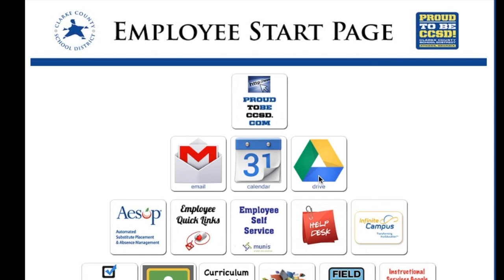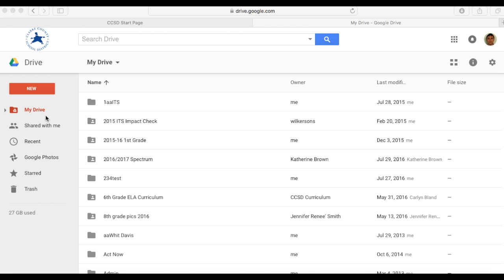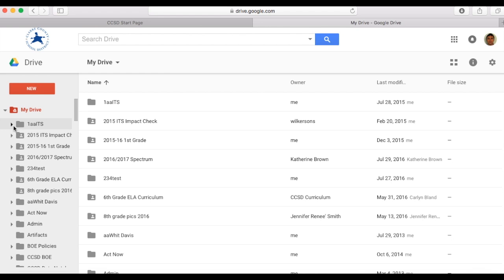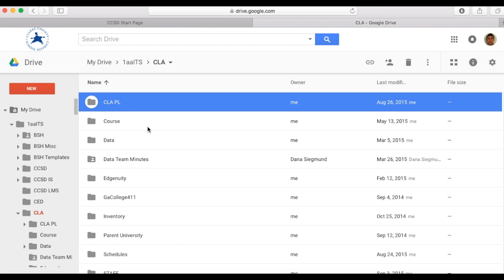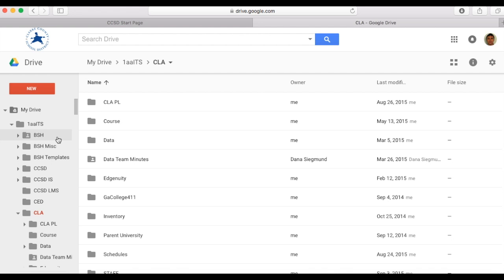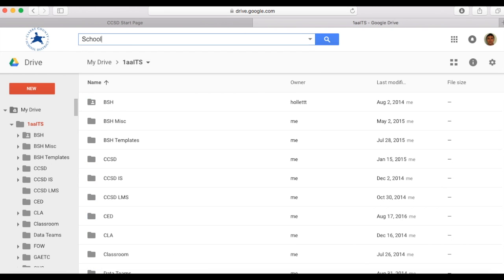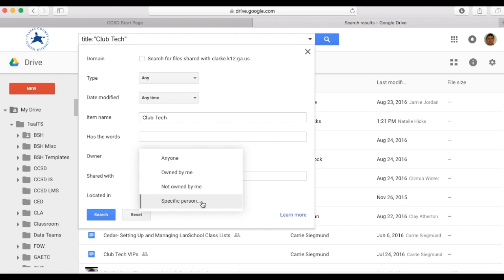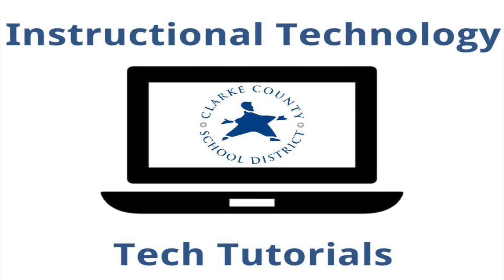Google Drive: Getting Started Folders